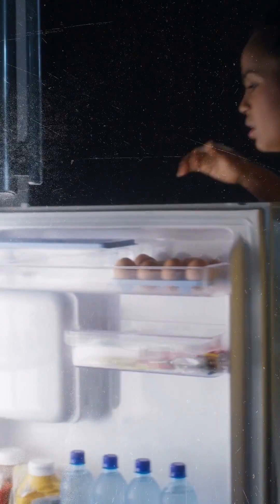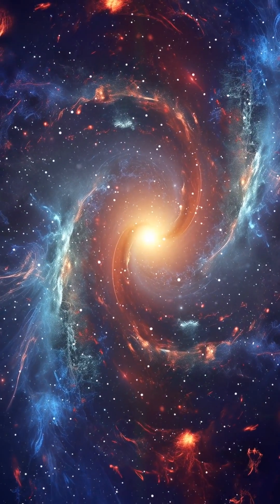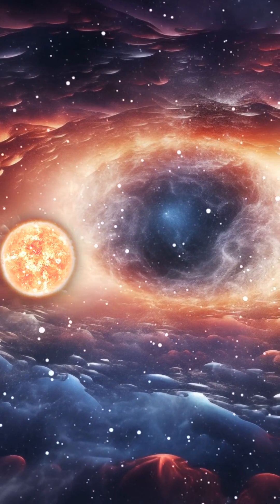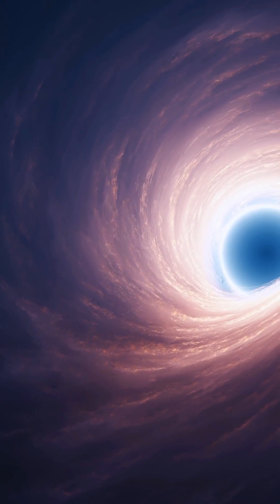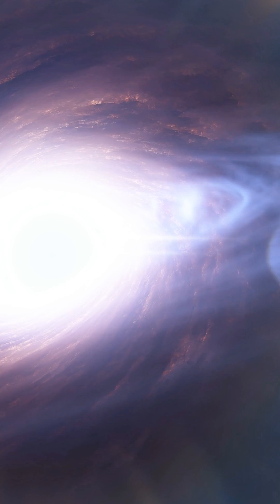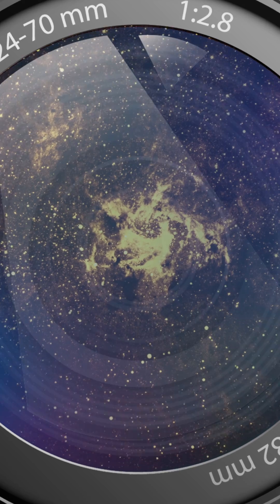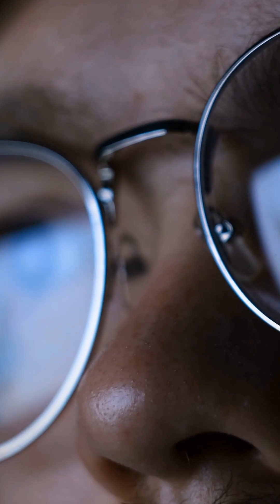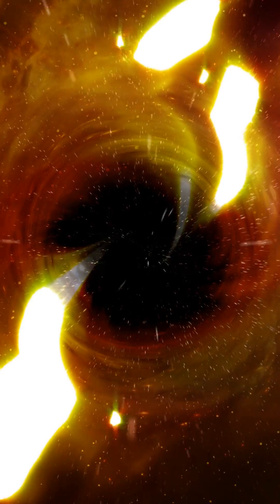This Black Hole Eats One Sun a Day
Check this out—talk about a cosmic appetite! This black hole? It's chowing down on one sun a day! Yep, you heard that right—it's like the ultimate celestial snack time. Scientists have spotted this hungry giant lurking in the depths of space, gobbling up stars like nobody's business. Imagine the size of that cosmic meal—it's enough to make your head spin!